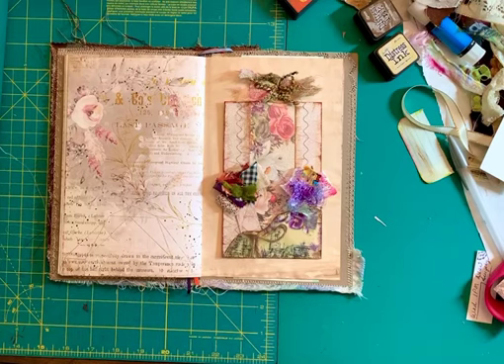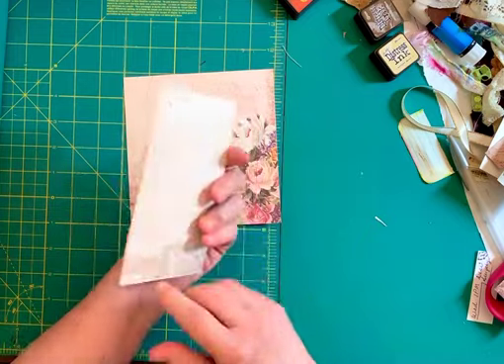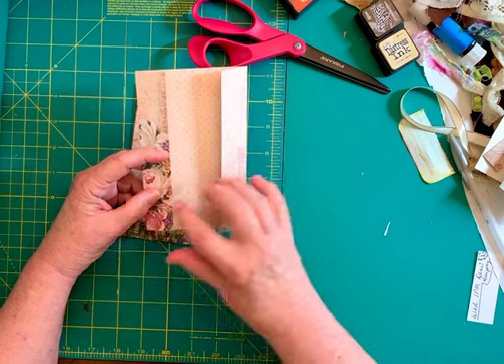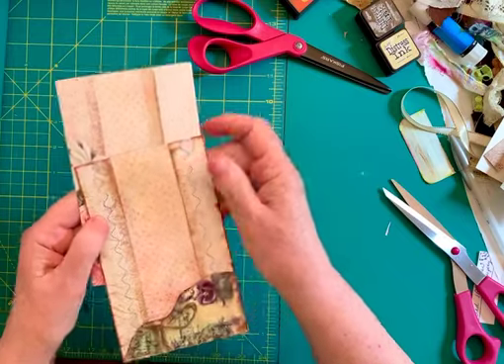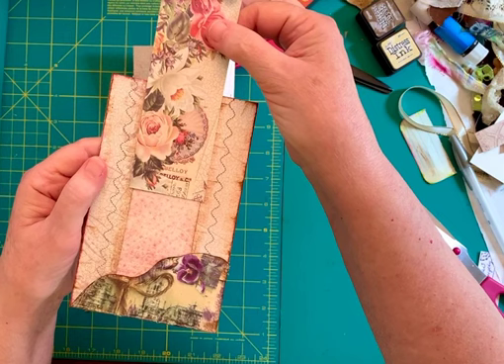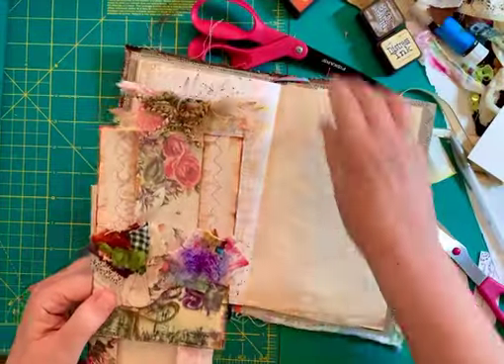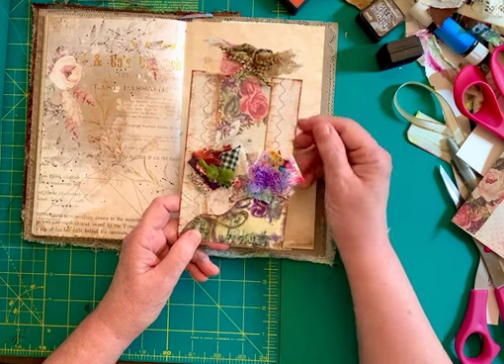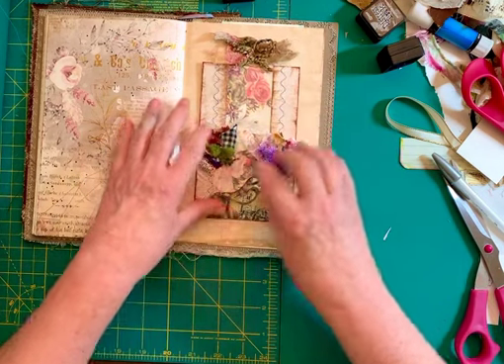#5 Window-slide Journaling Card with Flower Stems /Junk Journal Tips and Projects Series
Lynda's Garden Journaling Card
Channel Collaboration for - 2022 Junk Journal Tips and Projects
Marsha at Markets of Sunshine
- Mass-Making Hidden Writing Spots and Pockets With Bonus Project Tips Series #2